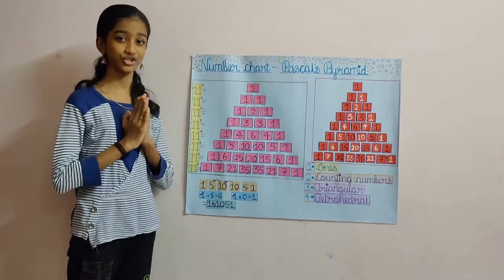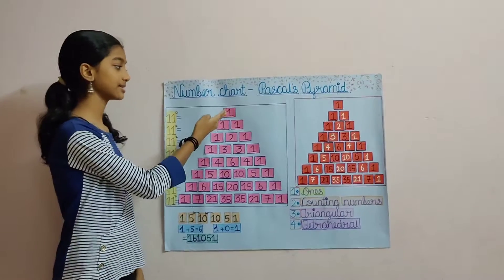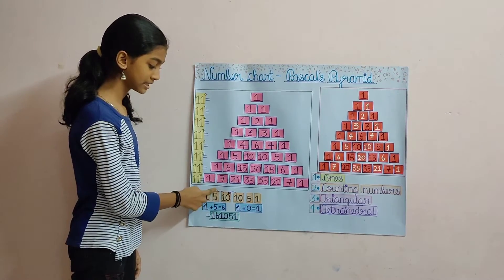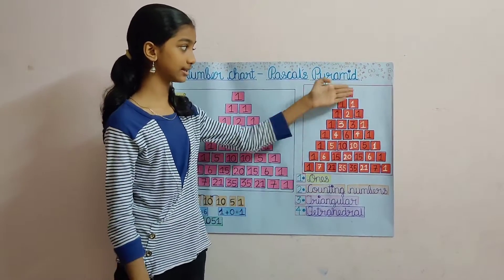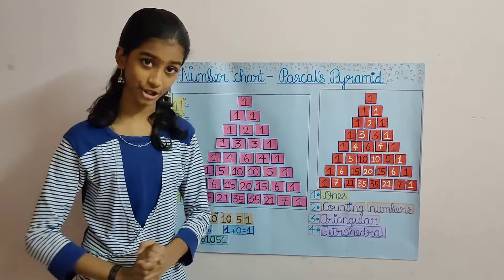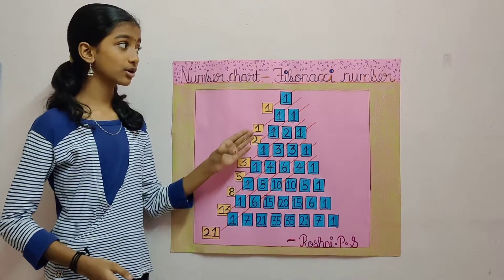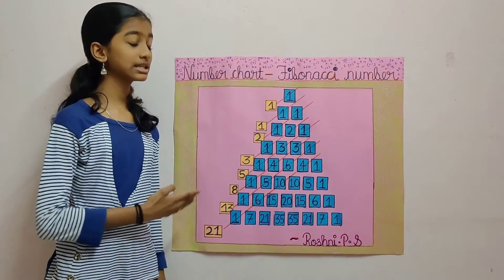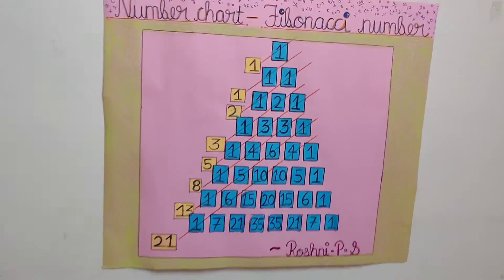|Pascal's triangle|Fibonnaci sequence|Maths|Mathematics|Chart|Shiva rose|